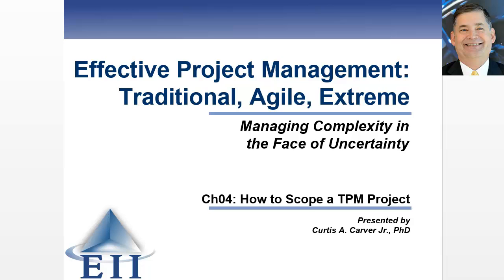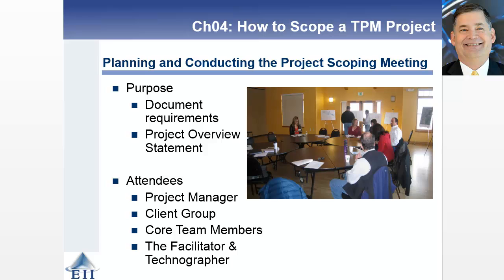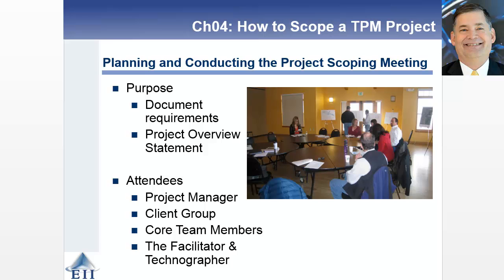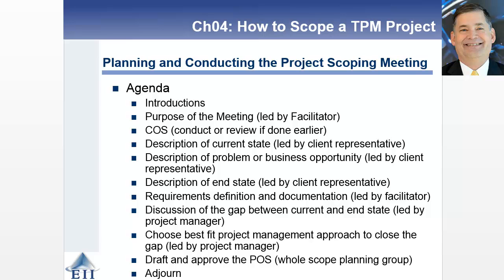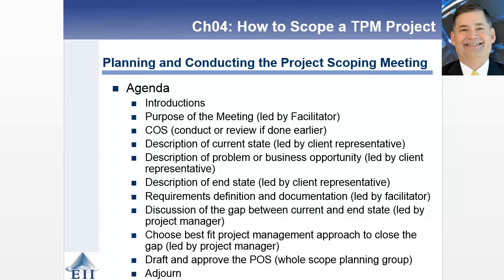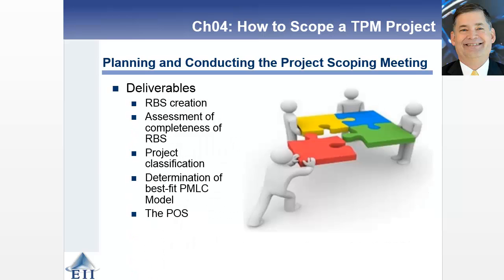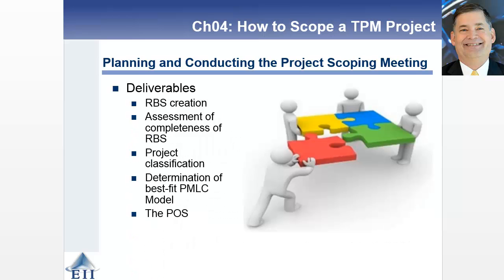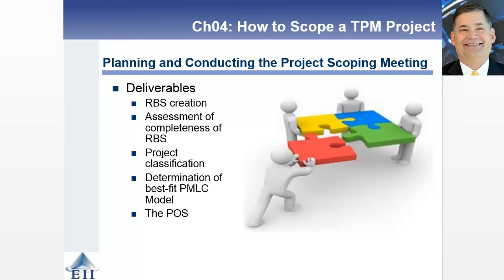Scoping a Traditional Project 2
This is th second of seven videos exploring scoping of a traditional project. During this video, I provide an overview of the project scoping meeting, who attends, and what are the deliverables from a project scoping meeting.